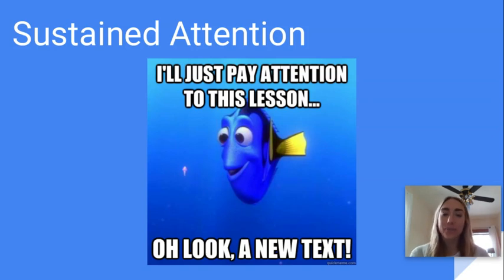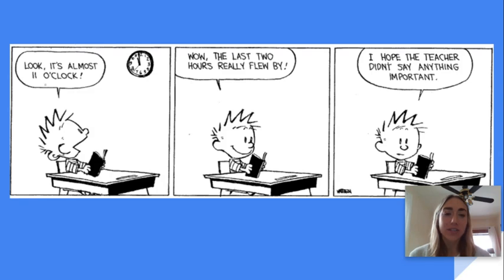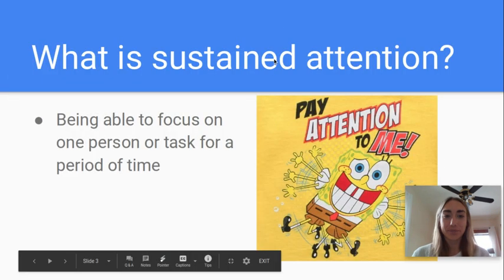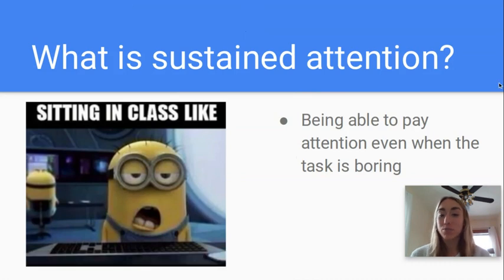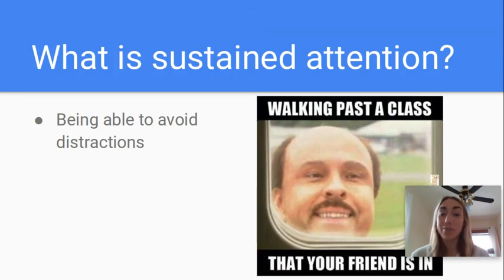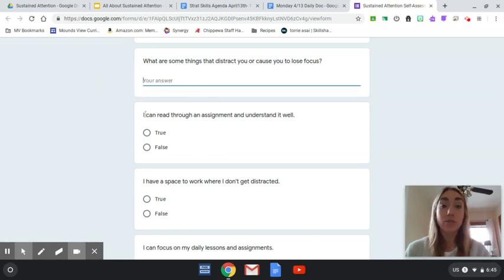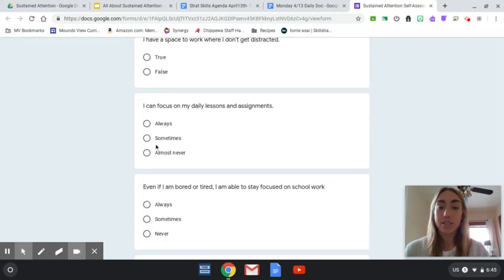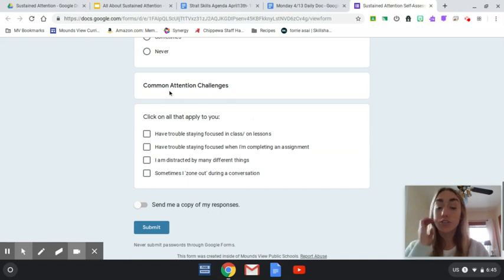Sustained Attention Intro Lesson